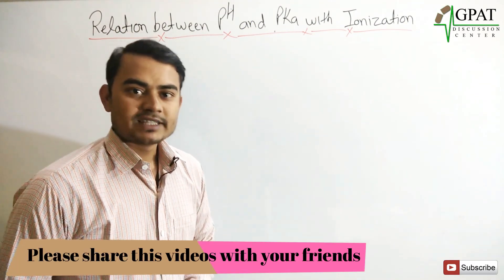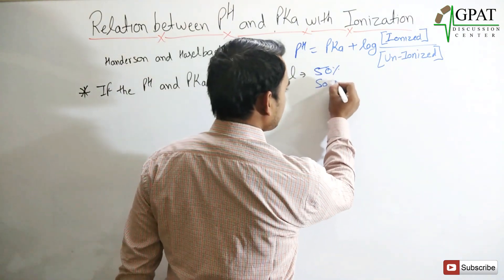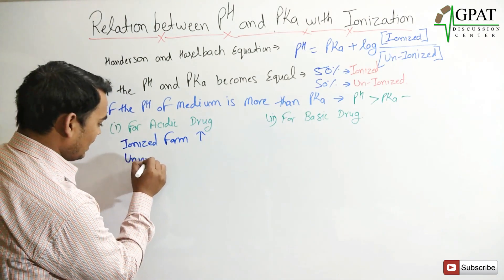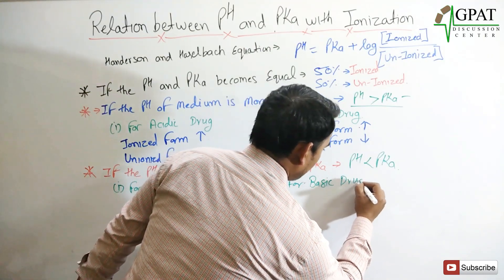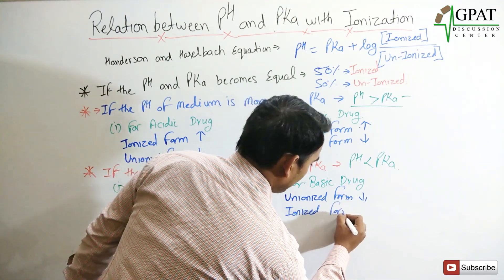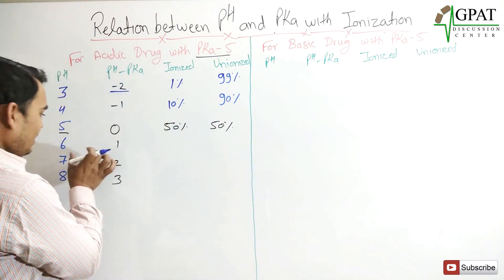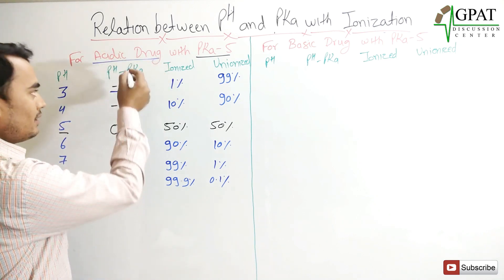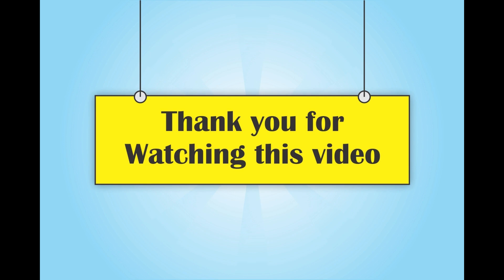pH pKa RELATIONSHIP | PHARMACEUTICAL CHEMISTRY | GPAT | NIPER | PHARMACIST EXAM